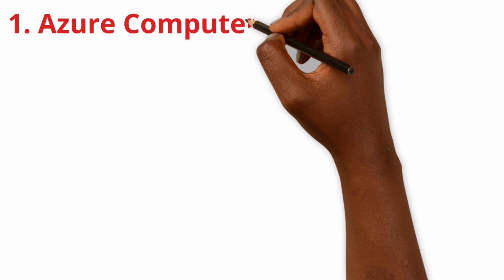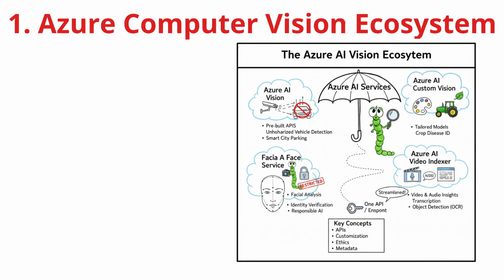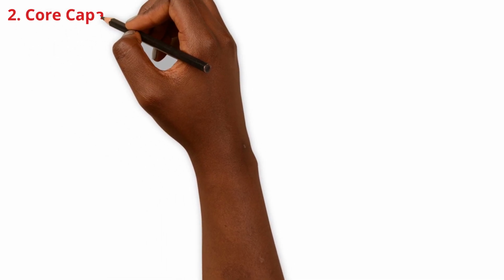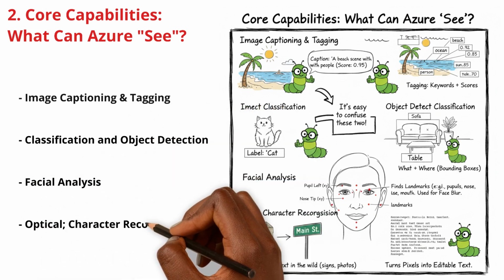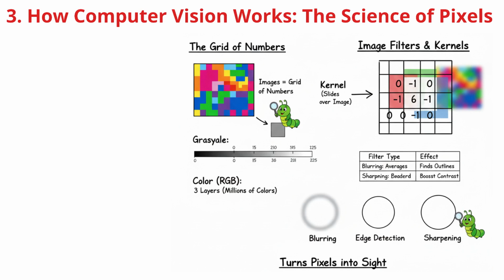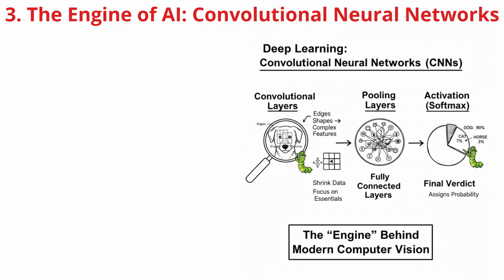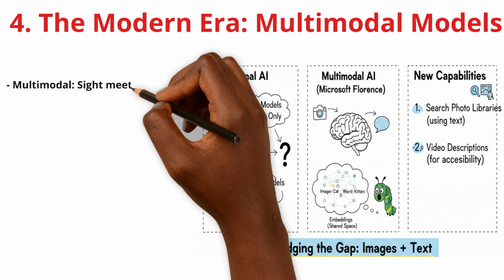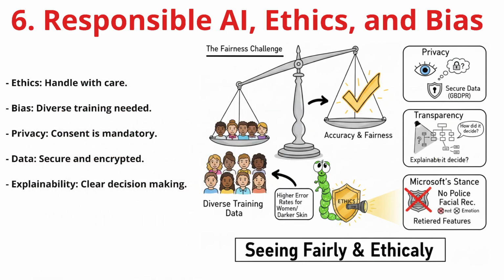Azure AI Fundamentals (AI-900): Computer Vision Workloads on Azure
Unlock the Power of Computer Vision with Microsoft Azure (AI-900 Prep)

Welcome to the visual frontier of Artificial Intelligence! In this video, we dive deep into Computer Vision on Azure, exploring how machines see, interpret, and understand the world around them.

Whether you are a developer looking to integrate AI or a student preparing for the Microsoft Azure AI Fundamentals (AI-900) exam, this video is for you. Computer Vision represents 15%–20% of the exam content, and we cover everything you need to pass.

What You’ll Learn:
The Azure Ecosystem: A breakdown of Azure AI Vision, Custom Vision, Face Service, and Video Indexer.

Core Capabilities: Understanding Image Captioning, Tagging, and the difference between Classification and Object Detection.

The Science of Pixels: How computers turn grids of numbers and RGB values into "sight."

Deep Learning (CNNs): A whiteboard look at Convolutional Neural Networks—the "engine" of modern AI.

Multimodal Models: How Microsoft Florence links language and vision through Embeddings.

Responsible AI: Navigating the ethics of bias, privacy, and fairness in facial recognition.

📌 Free Resources
Download the Course Summary Notes here: [INSERT LINK HERE]

Table of Contents:
0:00 - Introduction to Computer Vision 0:45 - The Azure Vision Ecosystem 2:30 - Image Captioning, Tagging & Object Detection 4:15 - How it Works: Pixels & Kernels 6:00 - Deep Learning: Inside a CNN 8:15 - The Modern Era: Multimodal Models 10:00 - Responsible AI: Ethics & Bias 11:45 - Final Summary & Key Terms